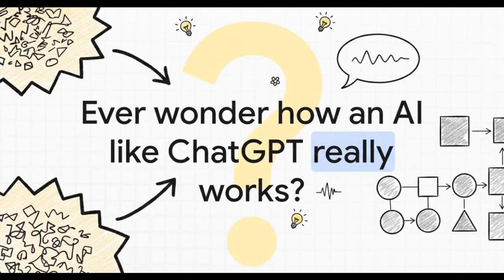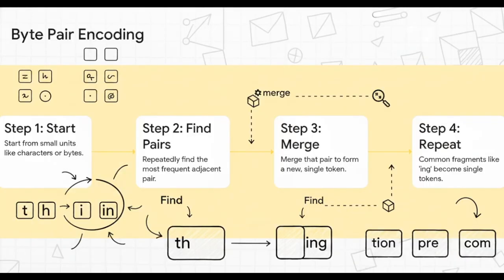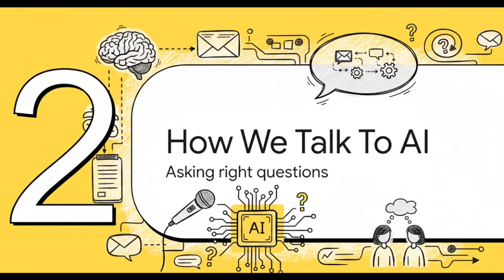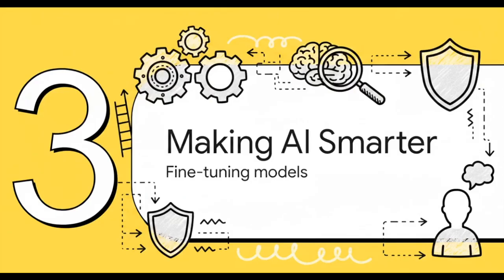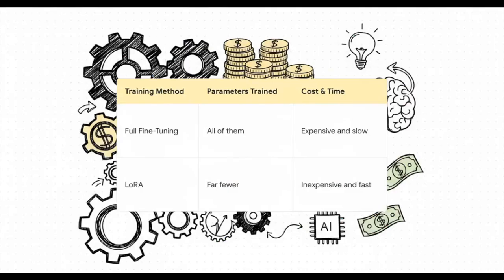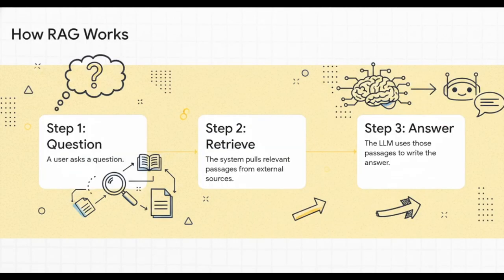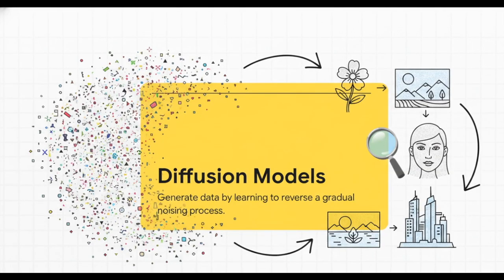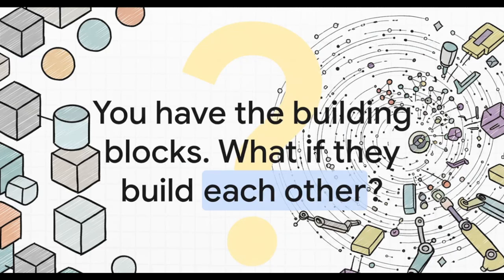9 AI Concepts You MUST Know in 2026 (LLMs, RAG, Agents Explained Simply)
Want to understand how modern AI systems like ChatGPT actually work? In this video, we break down 9 essential AI concepts that power today’s most advanced technologies.
From tokenization and decoding strategies to prompt engineering and retrieval augmented generation (RAG), you’ll learn how AI models generate intelligent responses. We also dive into cutting-edge ideas like AI agents, diffusion models, and RLHF (Reinforcement Learning with Human Feedback)—the techniques shaping the future of artificial intelligence.
You’ll also discover how optimization methods like LoRA and VAEs help fine-tune models efficiently.
🚀 Whether you're a developer, student, or AI enthusiast, this video will give you a strong foundation in how large language models (LLMs) and generative AI systems work.
⏱️ What You’ll Learn:
- How AI understands language (Tokenization)
- How responses are generated (Decoding strategies)
- Diffusion models for image generation
- RLHF and model alignment
- LoRA & VAEs for optimization
📌 Why This Matters:
These are the core building blocks behind ChatGPT, Midjourney, and modern AI tools. Understanding them puts you ahead in the AI era.